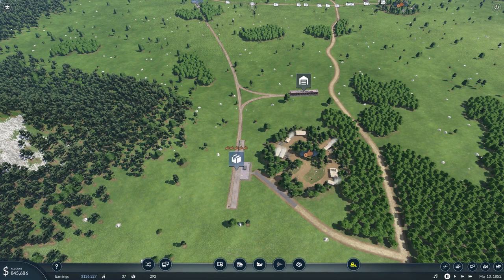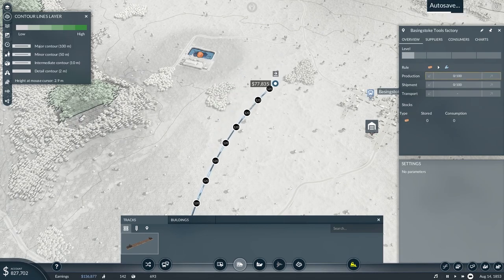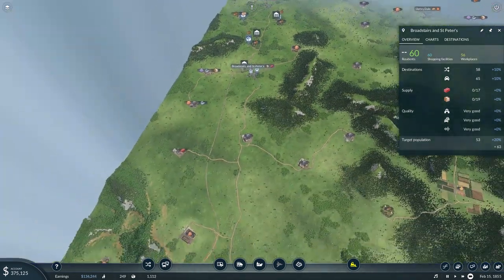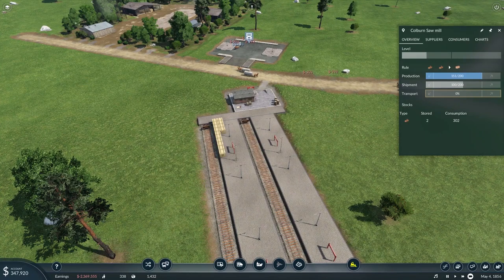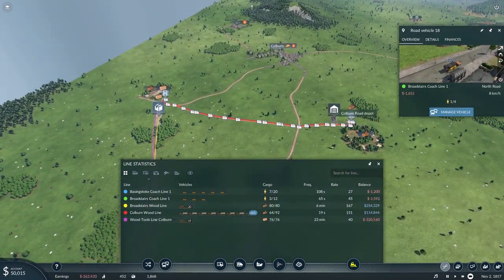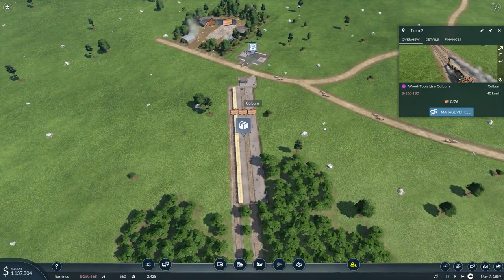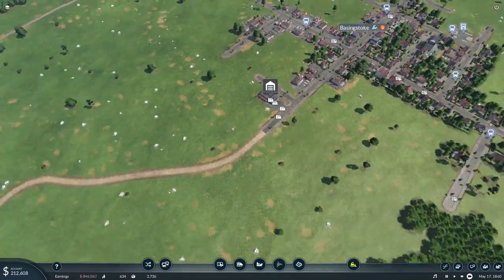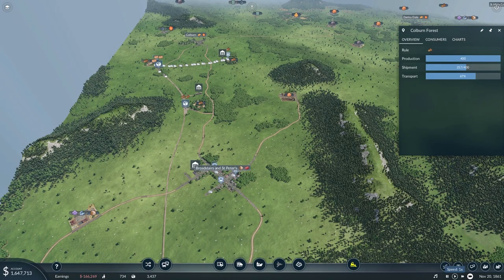TRANSPORT FEVER 2 FREE MODE EP 2 - PUBLIC TRANSPORT AND OUR FIRST BIG RAILWAY LINE!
Welcome to a long awaited favorite of mine, Transport Fever 2! In this awesome tycoon game which somewhat reminds me of Sid Meier's Railroads, we try to move as many goods and passengers as possible using locomotives, ships and, as we move through the times, even bullet trains and aircraft, all while trying to make as much money as possible and not going bancrupt. Doing so, we're growing industries and whole towns in the ever evolving world surrounding us. In this series, we are finally also turning to free mode, starting out with Europe, to build our own empire in the good old world.

Today: We expand our railway further down south to start delivering the planks produced by the sawmill to a tools workshop and make some more money doing so. Also: More Horse Carriages anyone?

Games I play: League of Legends, Kerbal Space Program, Planet Coaster, War Thunder, Transport Fever 2, Rescue HQ, Anno 1800, Motorsport Manager, more to come!